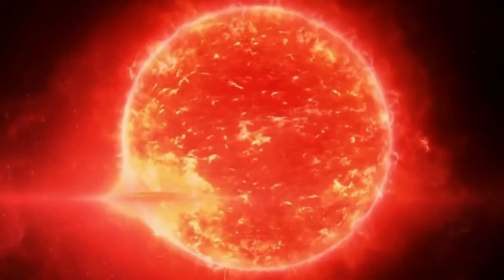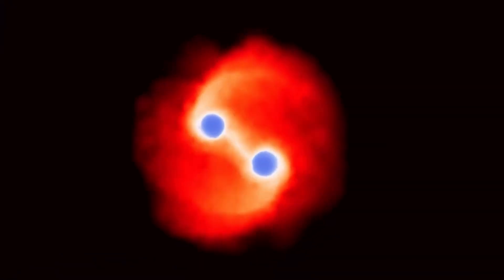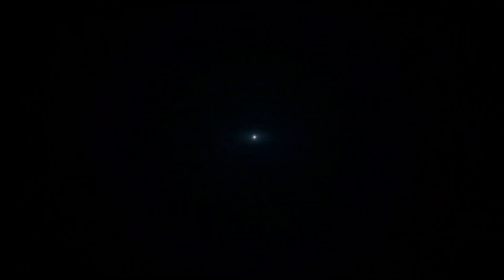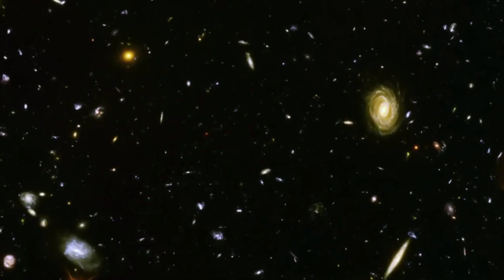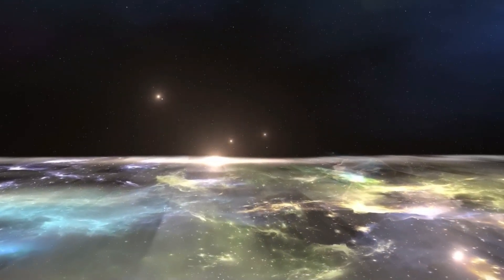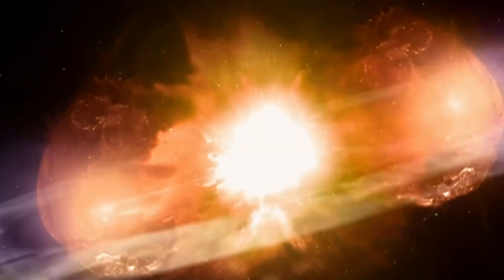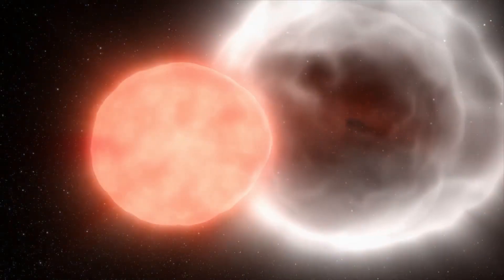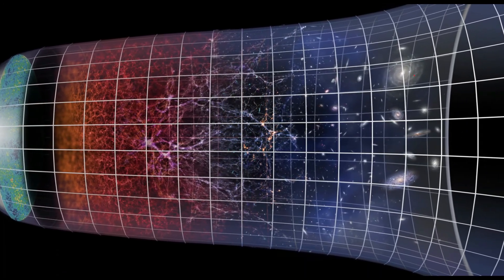Betelgeuse's Supernova Might Be Closer Than Expected!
Why Betelgeuse's Supernova Might Be Closer Than Expected!

In this video, we explore the countdown to Betelgeuse's supernova and the latest updates on this massive star's imminent explosion. Betelgeuse, one of the most famous red supergiants in the Orion constellation, has been fluctuating in brightness, raising new questions about its future. Could its supernova happen within our lifetime? We dive into the science behind Betelgeuse’s unstable behavior and discuss how recent discoveries, like the potential for a binary system and stellar cannibalism, are reshaping our understanding of this cosmic event.

We’ll also explain what a supernova explosion is and why Betelgeuse’s eventual death will have massive implications for the universe, including how it could affect our solar system. From the possible effects of Betelgeuse’s supernova on Earth to the cosmic mysteries surrounding its fate, this video breaks down everything you need to know.

0:00 - Intro: Betelgeuse's Countdown
1:00 - Why Betelgeuse Is Fluctuating
2:30 - A Possible Binary System
4:00 - Stellar Cannibalism
5:30 - What Is a Supernova?
6:30 - When Will Betelgeuse Explode?
7:30 - Impact on Earth
8:30 - Conclusion: The Betelgeuse Mystery